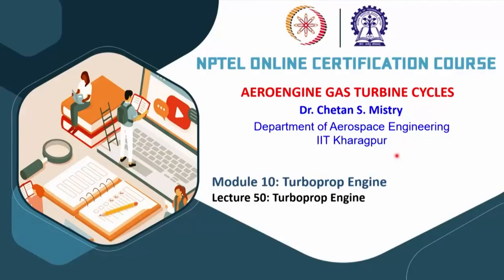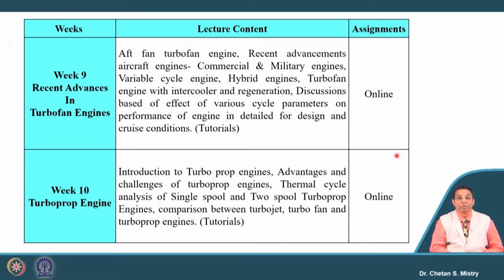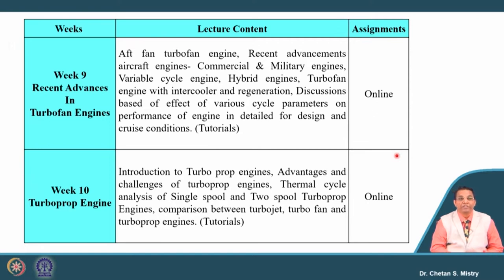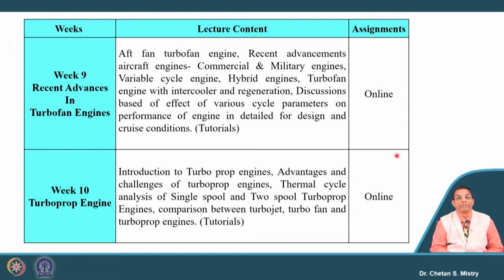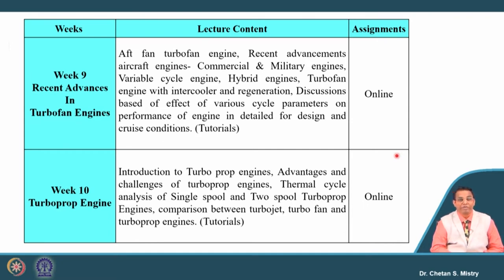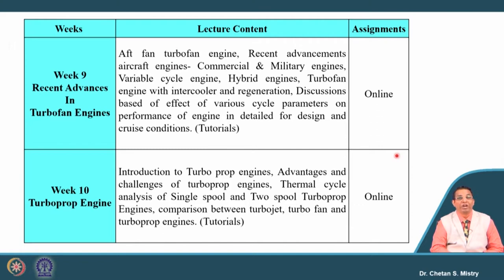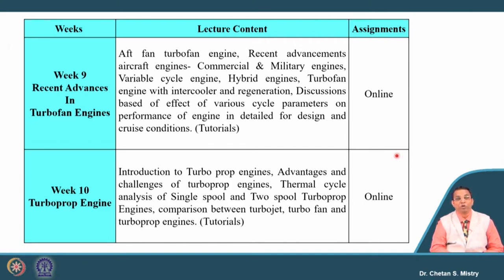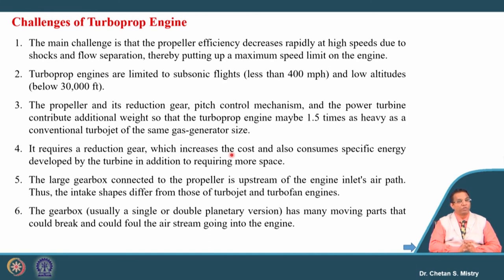Lec 50: Turboprop Engine